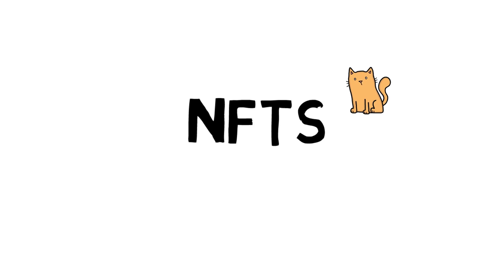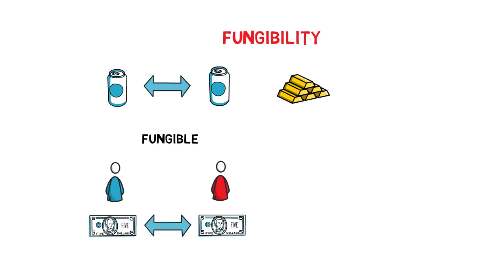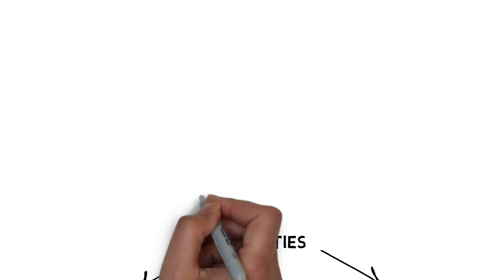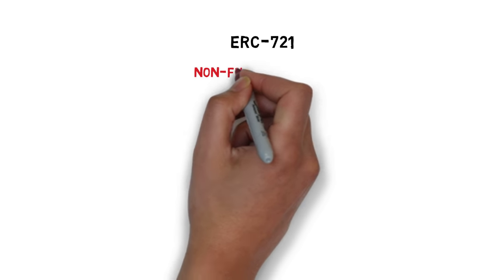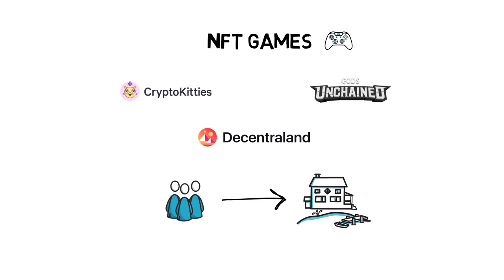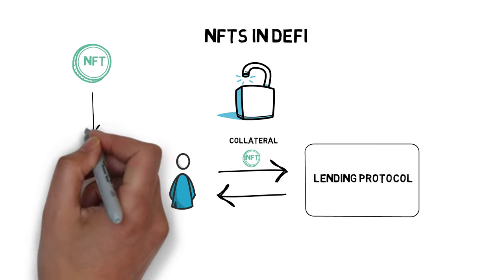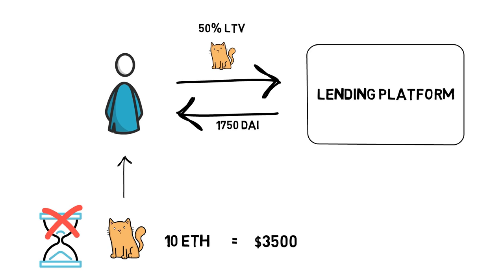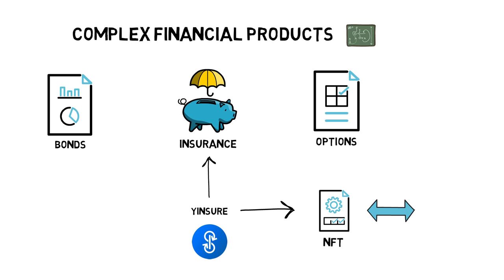What Are NFTs and How Can They Be Used in Decentralized Finance? DEFI Explained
So what are NFTs all about? And how can they be used in decentralized finance? You’ll find answers to these questions in this video.

Okay, so let’s start with what NFTs actually are. NFTs stand for non-fungible tokens and they are one of the types of cryptographic tokens that can represent ownership of digitally scarce goods such as pieces of art or collectibles.

“Non-fungible” is not a very popular word so let’s see what it really means.
In economics, fungibility is the characteristic of goods or commodities where each individual unit is interchangeable and indistinguishable from each other.

Although NFTs can be implemented on any blockchain that supports smart contract programming, the most noticeable examples are ERC-721 and ERC-1155 standards on Ethereum.

When it comes to DeFi, NFTs can unlock even more potential for decentralized finance. Currently in DeFi, the vast majority of DeFi lending protocols are collateralized. One of the most interesting ideas is to use NFTs as collateral. This means that now you’d be able to supply an NFT representing a piece of art, digital land or even a tokenised real estate, as collateral and borrow money against it.